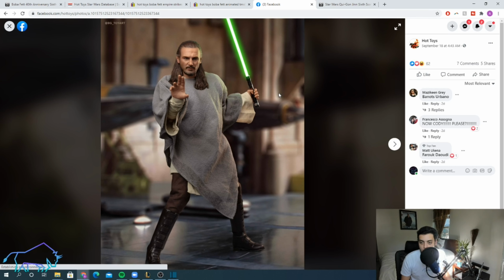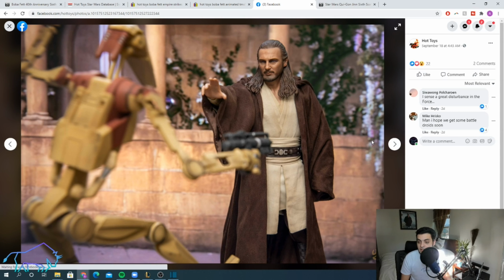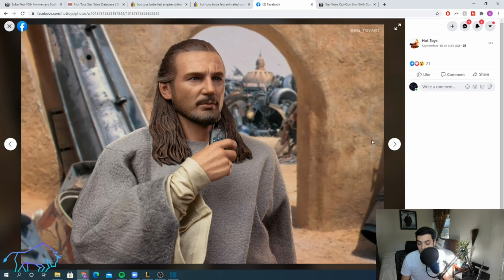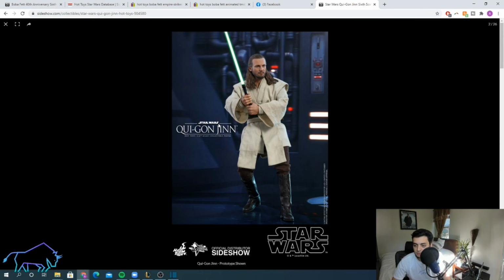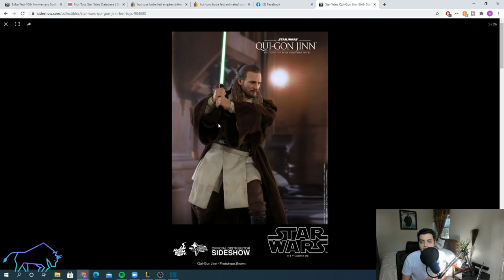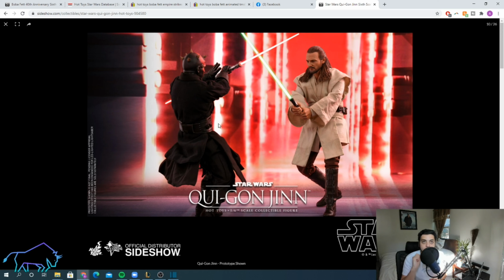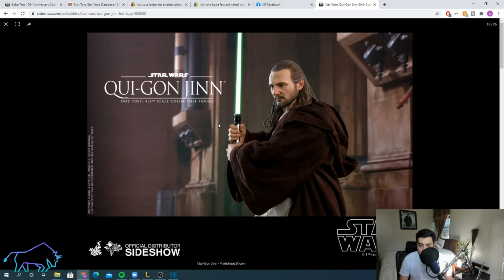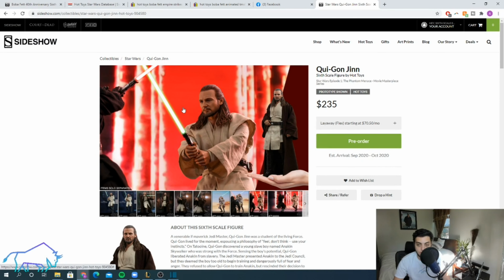Hot Toys Qui Gon Jin Review - Hot or Cold Investment Analysis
Review and investment analysis on the Star Wars Hot Toys Qui Gon Jin